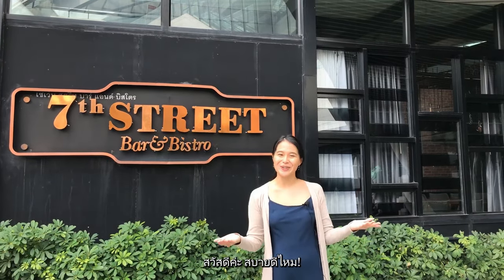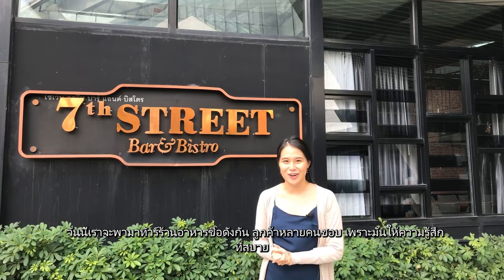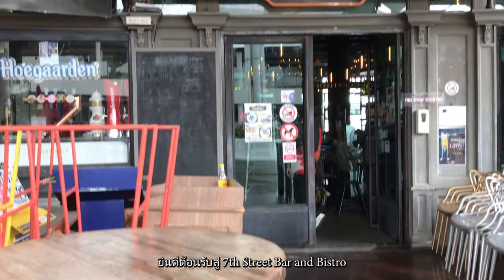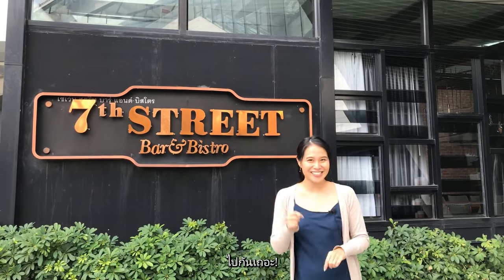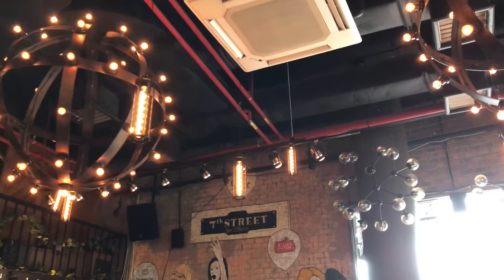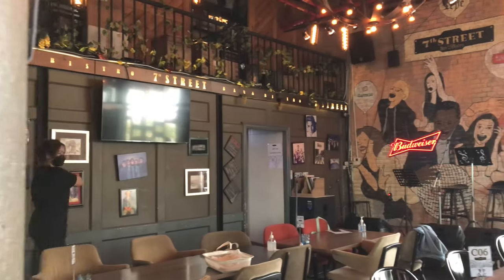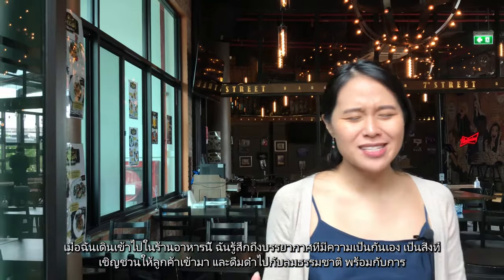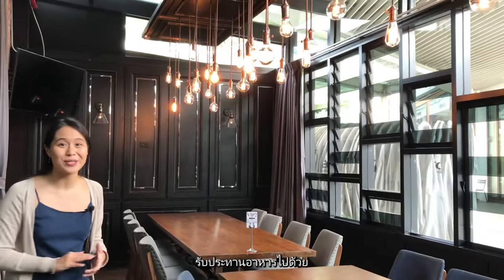หน้าต่างบานเกล็ด Breezway ที่ 7th Street Bar Bistro | Breezway Louvres at the 7th Street Bar Bistro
7th Street Bar & Bistro ในประเทศไทย เป็นการผสมผสานระหว่างความสะดวกสบายและความบันเทิง เป็นที่รู้จักกันดีในเรื่องความอร่อยแบบปากต่อปากและสภาพแวดล้อมที่สงบและสะดวกสบายที่จัดให้แก่ลูกค้า

7th street Cafe ได้ติดตั้ง หน้าต่างบานเกล็ด บรีซเวย์ ซึ่งนอกจากจะช่วยยกระดับความสวยงามของอาคารแล้ว ยังช่วยให้การระบายอากาศตามธรรมชาติให้เกิดขึ้นทั่วทั้งอาคารอีกด้วย

The 7th Street Bar & Bistro in Thailand is an exhilarating combination of comfort and class. It is known for its mouthwatering delicacies and the calm and comfortable environment they provide for their customers.

7th street Cafe has installed Breezway Louvre Windows that not only uplifts the aesthetics of the building but allows natural ventilation to take place throughout the facility.